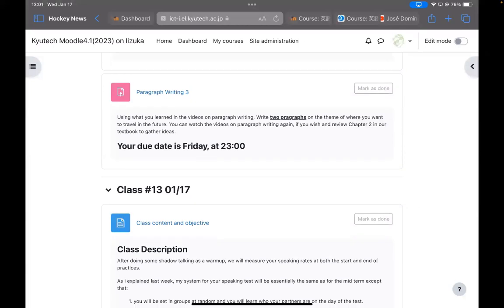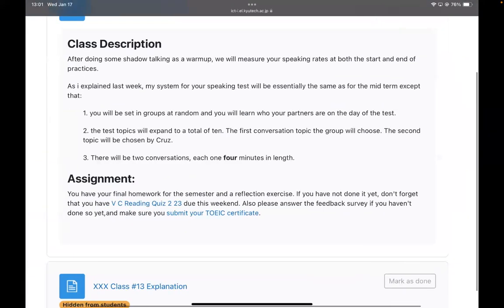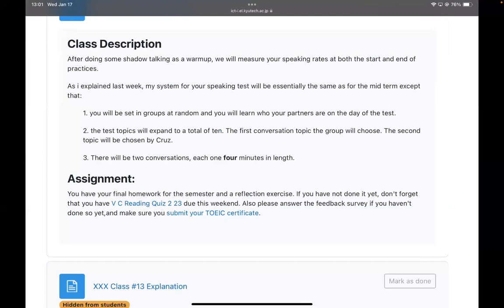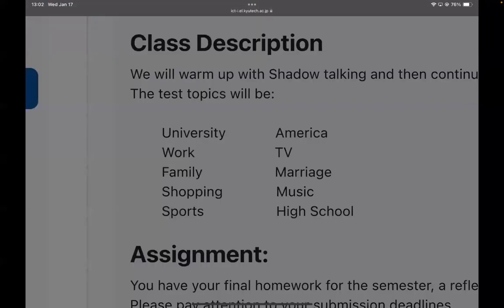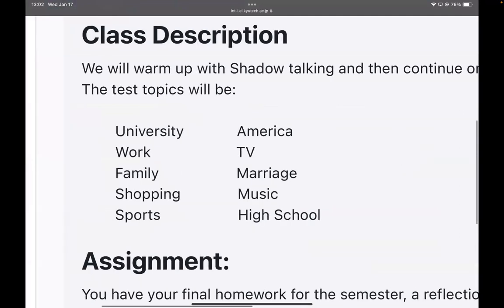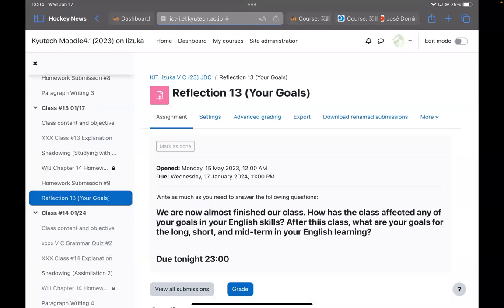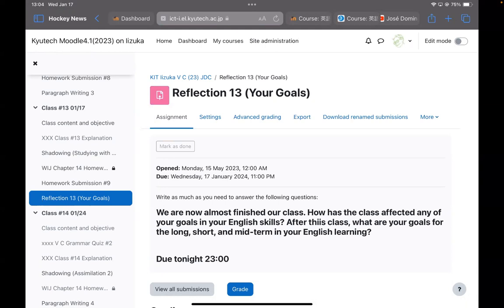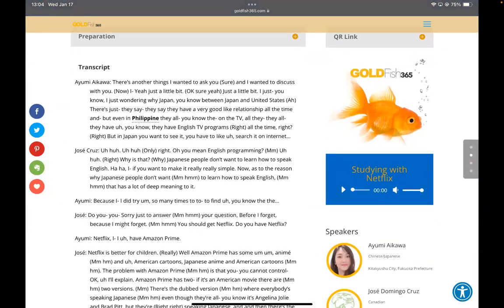KIT Iizuka V C 240110